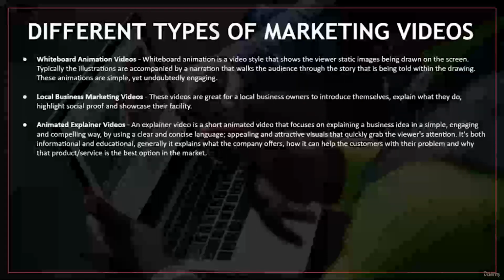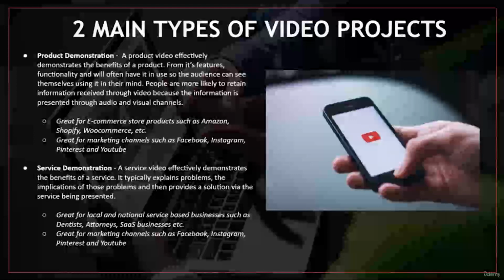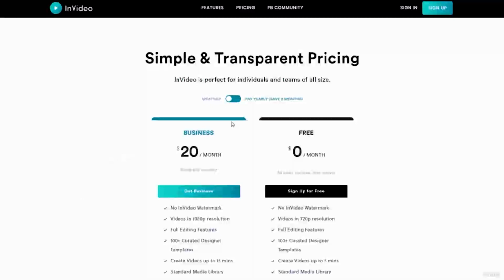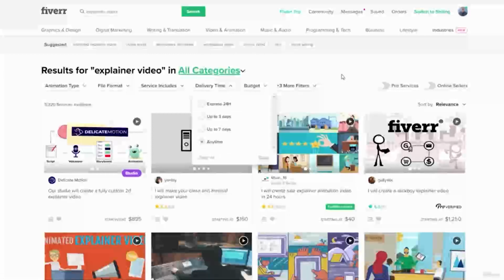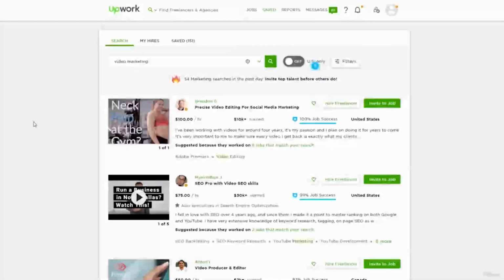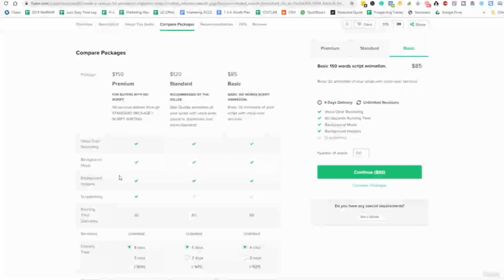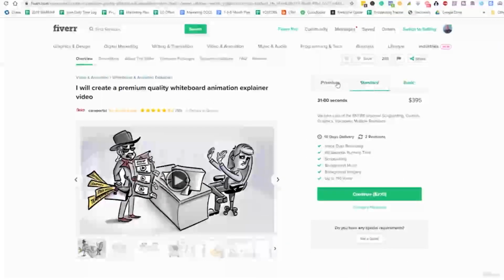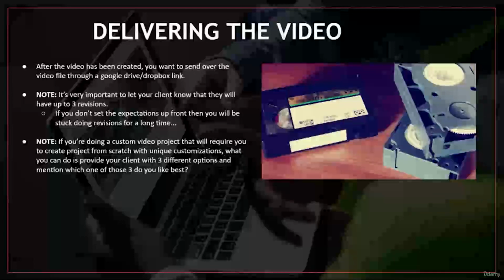Digital Marketing - PART 10 | 11 Courses in 1 | Make Money | Earn Money Online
Hi Guys! I'm Captain Nemo, My First Channel got Banned so Please I request you to Join Telegram if the same happens to this also. I invest a lot of time and internet to this stuff. If you wish to donate, it would be great and welcomed! It will encourage me to continue this work! Sharing is Caring